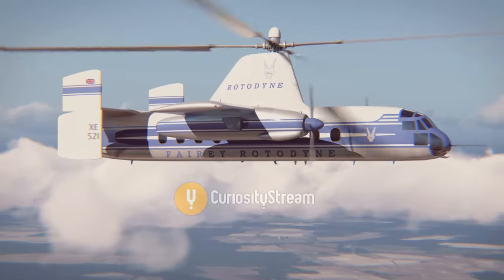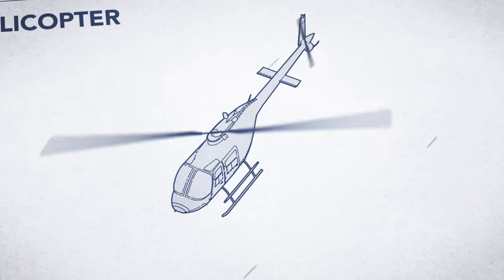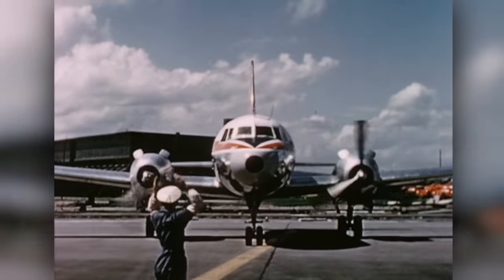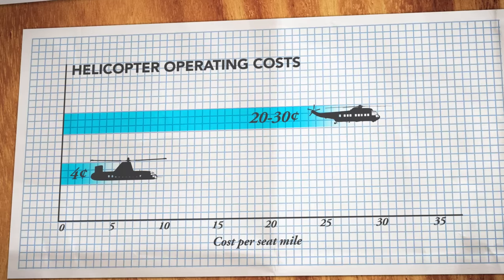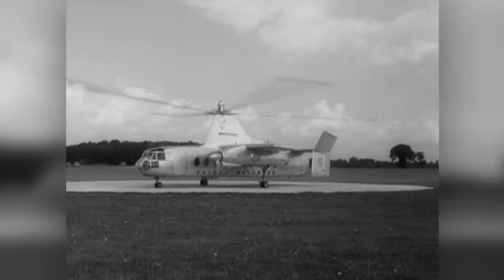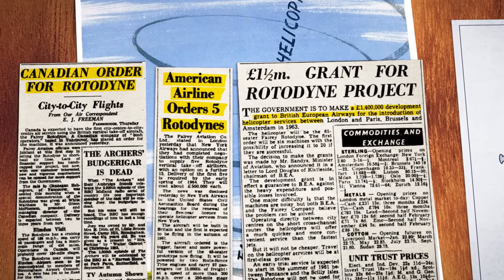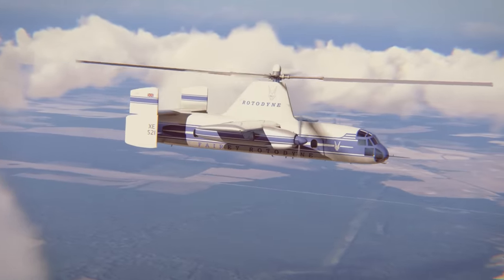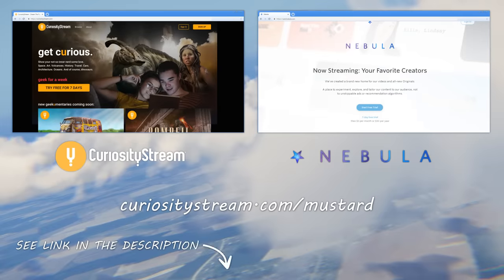This Could’ve Changed Air Travel Forever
In the late 1950’s, intercity air travel was on the rise. But while a trip from New York to Boston by airplane might only take about an hour, you’d still need to get to and from the airport. And in many congested cities, that was already taking longer than the flight itself.  As a solution, helicopter airlines had begun to crop up in major cities, letting passengers skip over traffic to connect airports with their city centers. But helicopters were ultimately too inefficient to become a viable form of mass transport. The Rotodyne was going to change all that. Taking off from downtown rooftops and heliports, but flying faster, further, and more economically than any helicopter, the Rotodyne would be the quickest way to move from one city centre to the next.

The Rotodyne might have looked like part helicopter, part plane, but it was actually neither. Where a helicopter uses engine power to spin a rotor blade to force air down and create lift, on a Rotodyne the large rotor wasn’t directly driven by a motor. Instead it used a freely-spinning rotor called an autogyro. As air passed naturally through the rotor blades during flight, it caused the rotor spin around like a pinwheel to create lift. The Rotodyne still had wings and a pair of turboprops much like an airplane. But in forward flight, the unpowered spinning rotor lifted more than half the aircraft’s weight. To take off and land vertically and hover, tip jets at the end of each rotor blade would be used to spin up the Rotodyne’s rotor. Once in forward flight, the tip jets were shut off and the rotor would once again spin freely.

When the first Rotodyne prototype took to the skies, it could carry 40 passengers over 700km and reach speeds of over 300km/h, all while being able to land and take off on a space not much larger than the aircraft itself. And after 350 successful test flights, the Rotodyne proved to be safe and capable. But despite plans for an even larger more powerful version, a  combination of noise concerns and lack of government support for research and development ultimately led to cancellation of the project.

Like the aviation industry posters found in this video? Visit The Aviation Ancestry Database, containing over 80,000 high-quality examples

Special thanks to: Chiba Cheegoni, Gibbo, Jake Hart, Coby Tang, Cole Gerdemann, Christian Altenhofen, Therandomuser, Justin Will, Jefferson Hu, Jean-christophe, Andrew J. Thom, Erik Hoel, Mark Moran, Colin Millions, Joel Salvador, TOOLCO CORP, Razvan Caliman, Joseph Zadeh, Danny Wolf, Matt Waters, Trent Bosley, Christopher Boyd, Guzman Martin, Travis Sinfield, Liam Klatsky, Jerome Froelich, Xan Daven, Donoteat and Kim Alexander Haustedt for supporting us on Patreon and helping Mustard grow